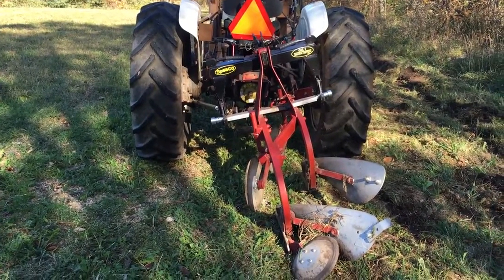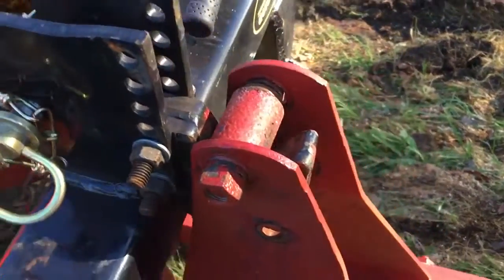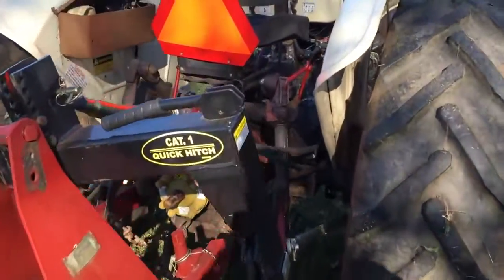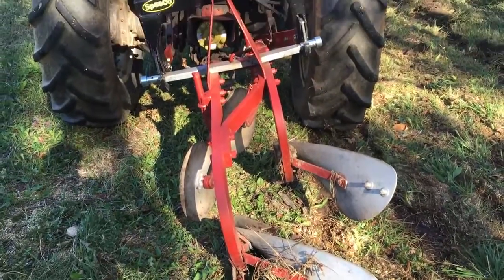David Brown ploughing in fall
David Brown 990 Selectamaic ploughing in the fall.